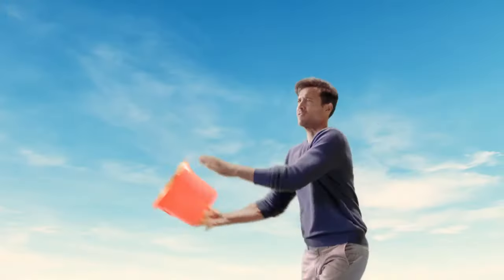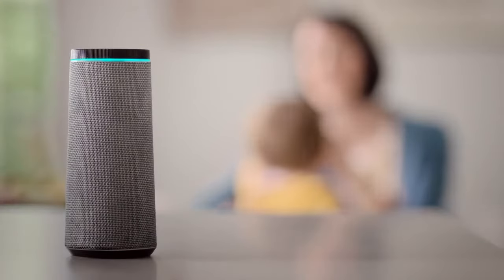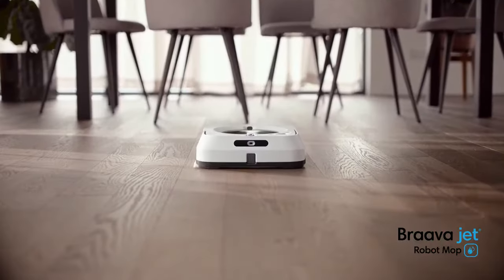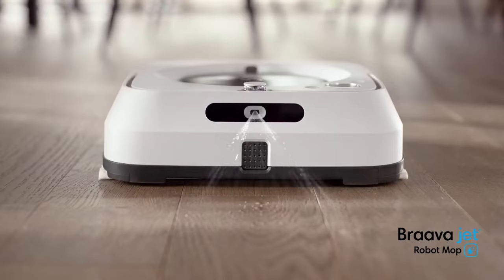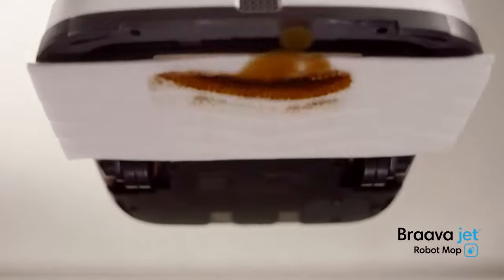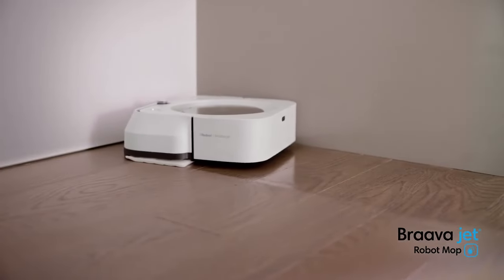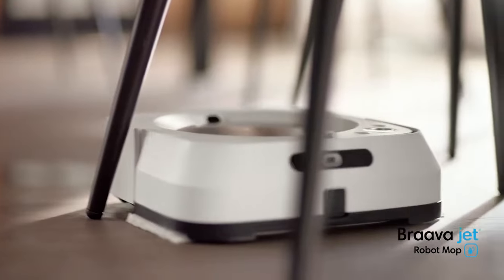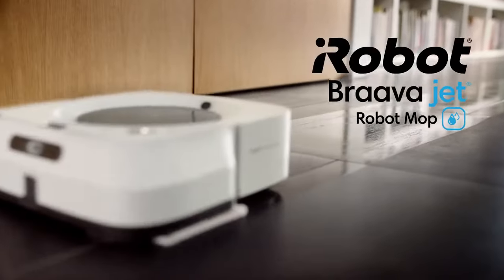Braava M6 Mopping Robot by iRobot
Set your clean to jet power.
Precision Jet Spray loosens dirt and sticky messes without spraying furniture, rugs, or walls.

Double down on messes.
Attach a Braava jet® Cleaning Pad and the robot automatically selects the cleaning method. Wet Mopping pads feature wicking fibers and help break-up sticky messes, grime,*, and kitchen grease. Dry Sweeping pads use electrostatic force to capture dirt, dust, and pet hair.

Ready to go when you’re on the go.
Control from your smartphone. The iRobot HOME App gives you complete control from anywhere—letting you schedule, customize, and select the rooms you want to be cleaned.

Clean home, smarter.
With breakthrough Imprint™ Technology, we’re building a world where robots intelligently communicate with each other. Now you can pair your Roomba® 900 robot vacuum with the Braava jet® m6 to automatically start mopping when vacuuming is complete.

Stays in bounds
Keep Out Zones allow you to clean with added control, actively avoiding the areas you tell your robot not to go, like around pet bowls and toys. Once you set a zone it will remain in place for all future cleaning jobs.